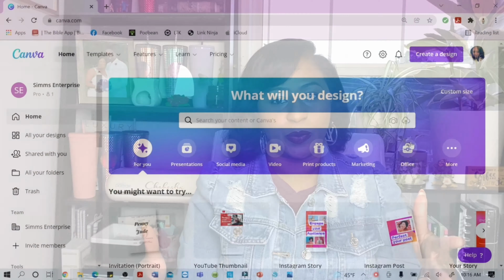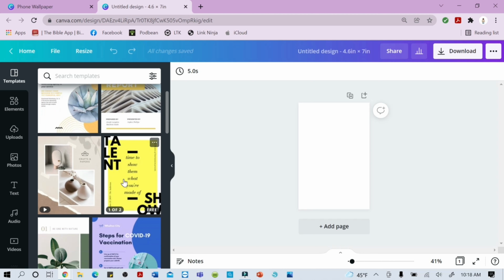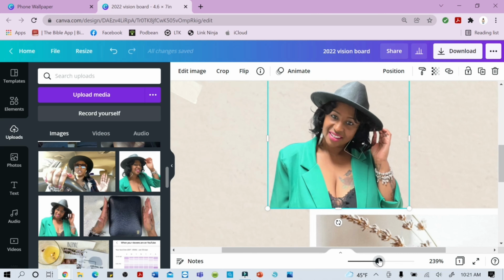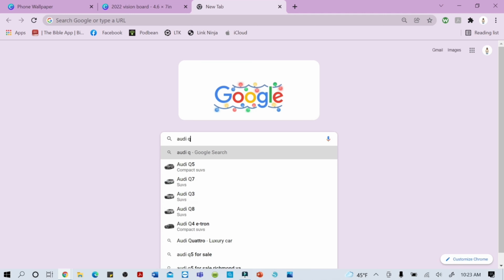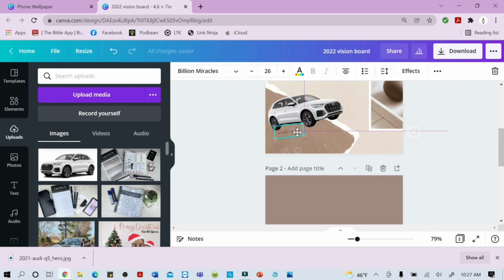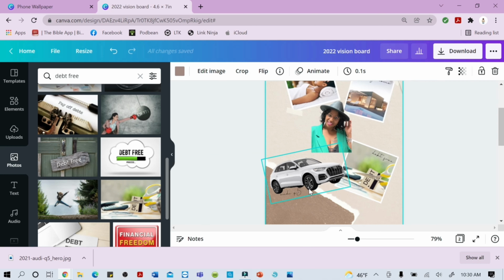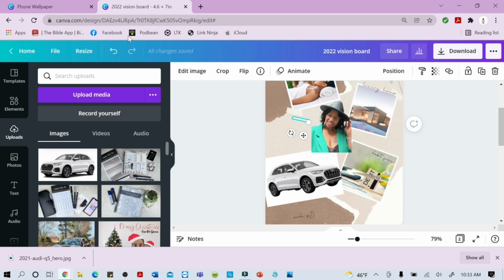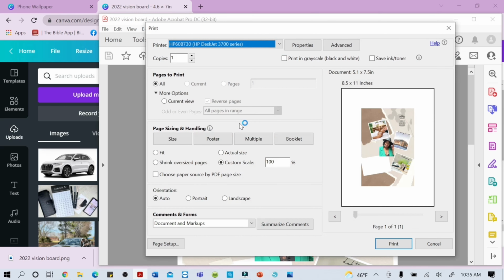2022 VISION BOARD | HOW TO CREATE A VISION BOARD USING CANVA | TUTORIAL | DIY | LIFE WITH CHEKESHA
Hey Luvs I hope you enjoy this how to make your own vision board, canva tutorial.
The link is below if you would like to get the Pro Version of Canva.

Until next time Luvs Peace xoxo

CREATE YOUR OWN FUN POST, THUMBNAILS, AND MORE WITH CANVA

|M Y  P E R S O N A L  S O C I A L   M E D I A   A C C O U N T S |

| SCRIPTS BY L AND C STICKER SHOP |
SPECIALIZING IN SCRIPT (WORD) STICKERS AND MORE!!!
FACEBOOK: SCRIPTS BY L & C

| REAL LIFE W/ LOREZ & CHEKESHA: |
| MARY & MARTH PLANS |
MONTHLY SCRIPTURE WRITING & READING PLANS
A F F I L A T E   L I N K S

| THE DAILY GRACE CO. |
Looking for Bible Study resources, Devotional, Bibles, Journals, and more.

M Y  C O N T A C T   I N F O:
CheKesha Simms
| W E B S I T E |